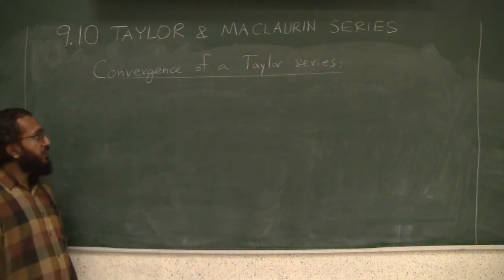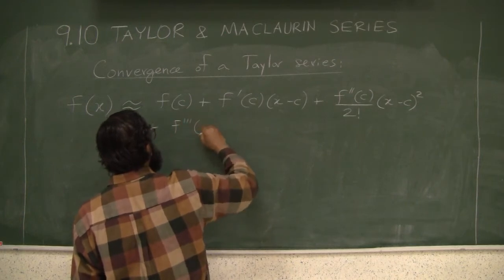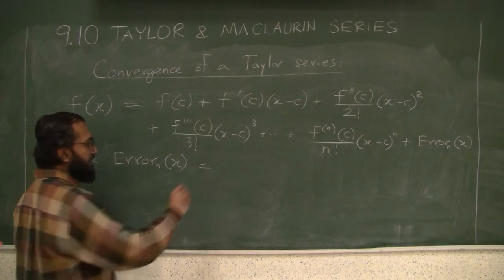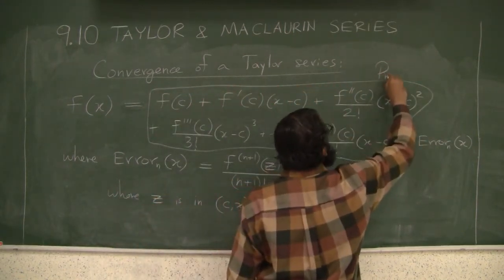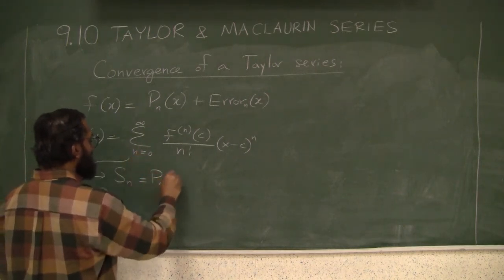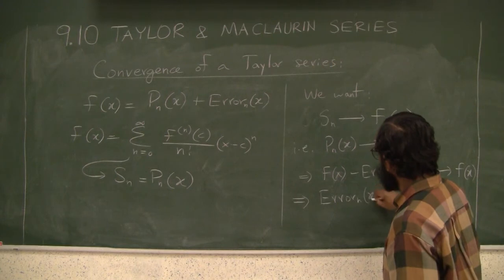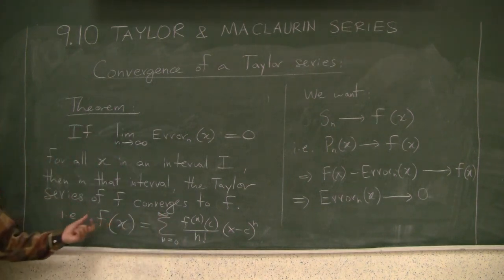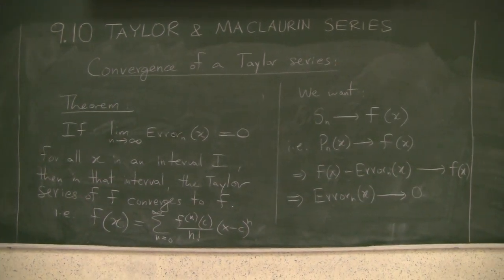9.10: Taylor and Maclaurin Series Part 3 of 6